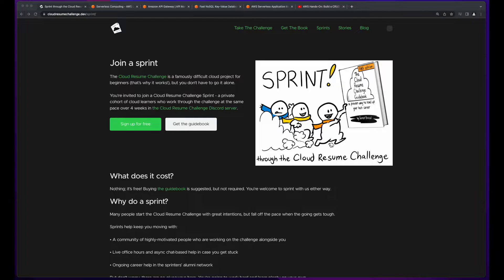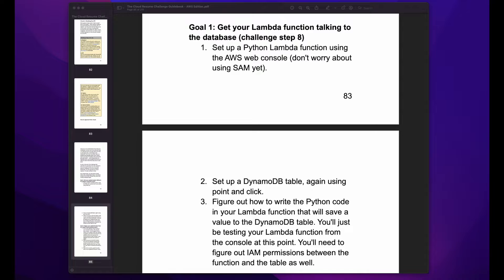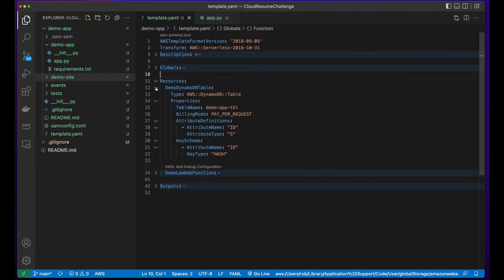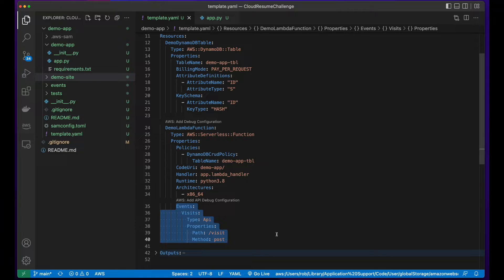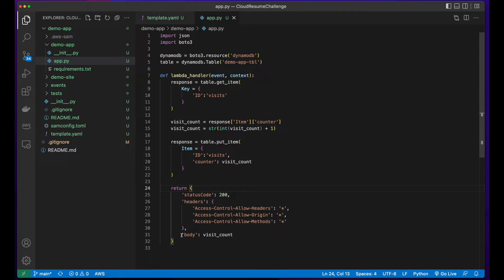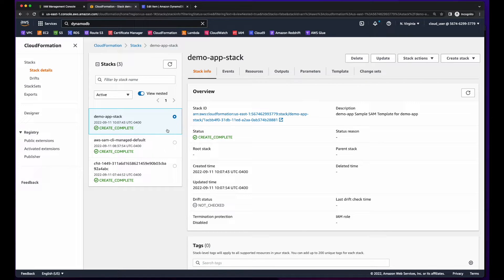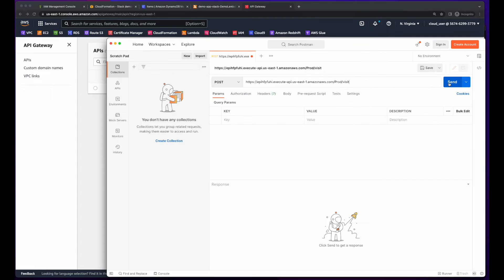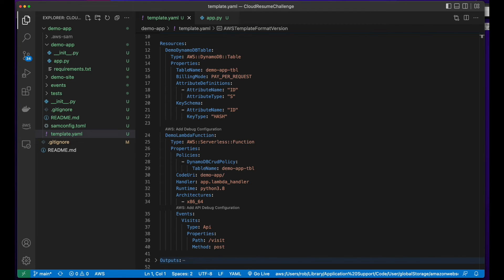Cloud Resume Challenge Sprint (Sept, 2022) - Week 2